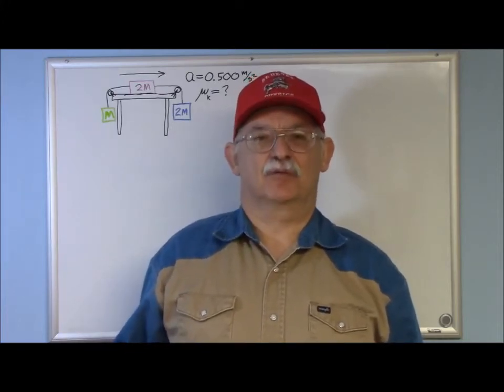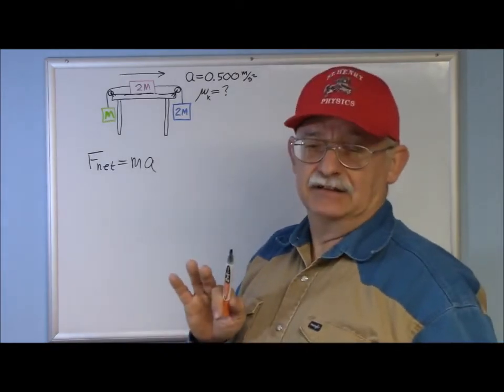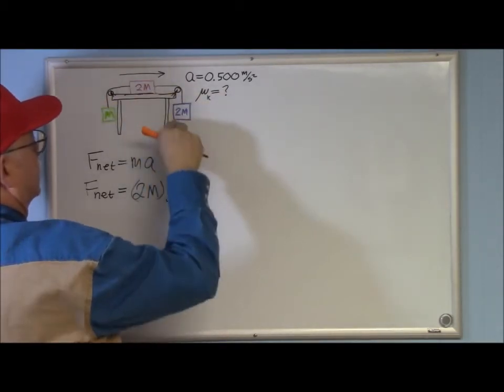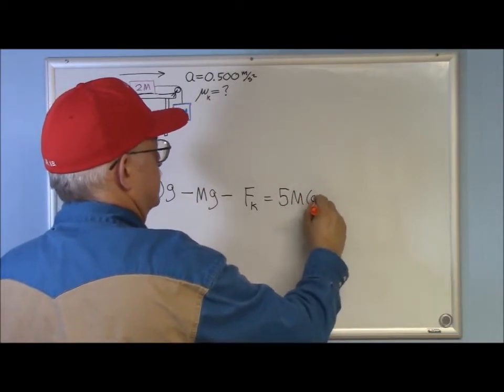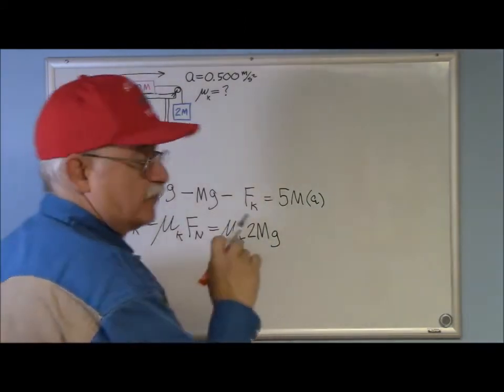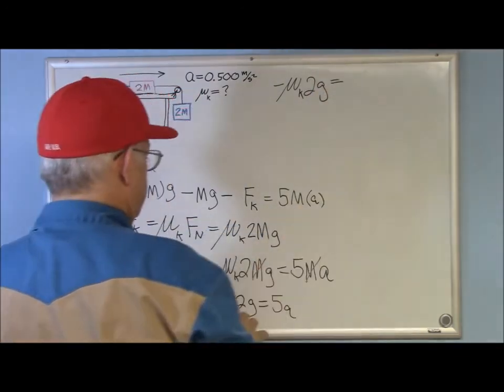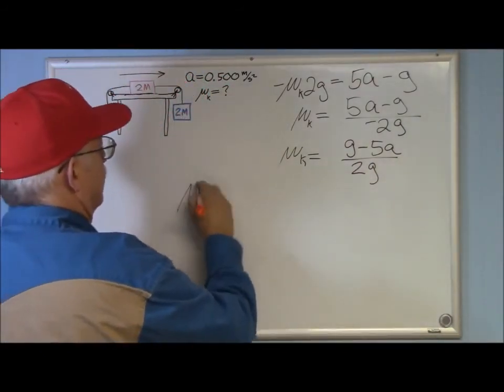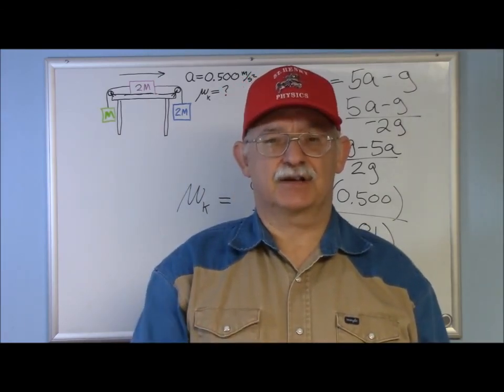Atwood Machine with Middle Box Friction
Two hanging masses exert forces on a third which is sliding on a horizontal surface.  Calculate the coefficient of kinetic friction.